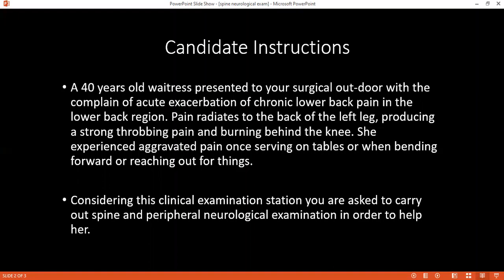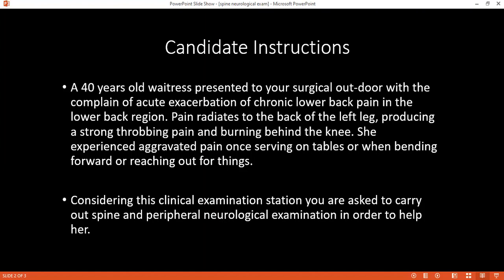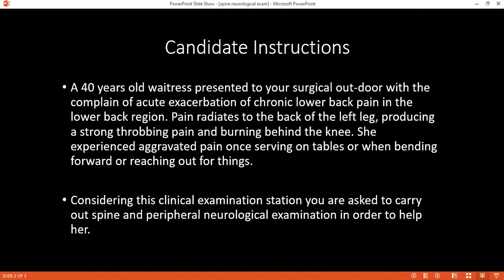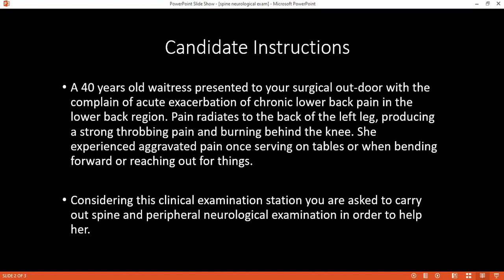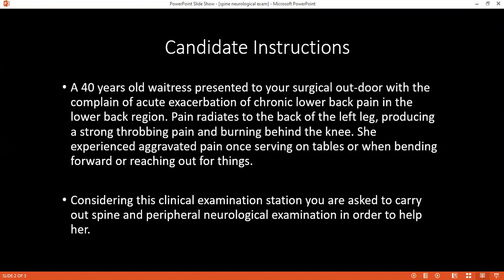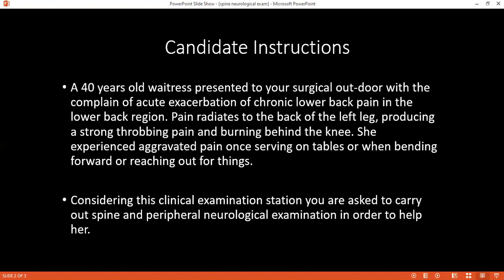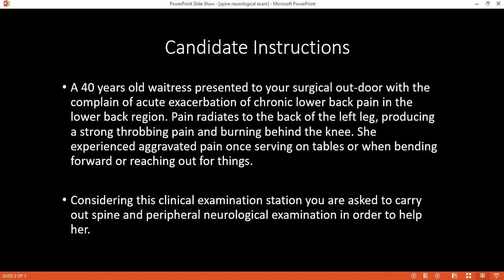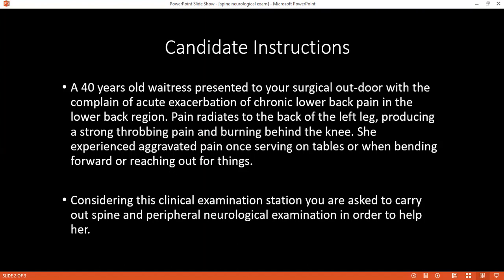CLINICAL EXAMINATION STATION OF SPINE AND NEUROLOGICAL EXAMINATION OF LOWER LIMB